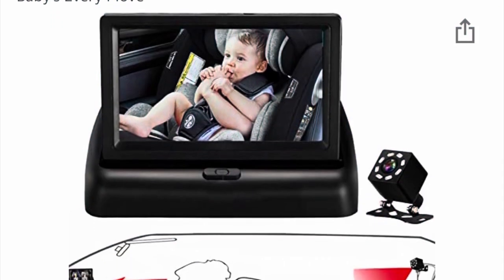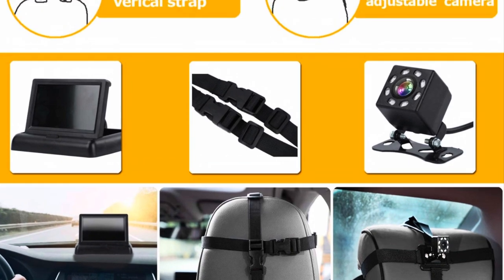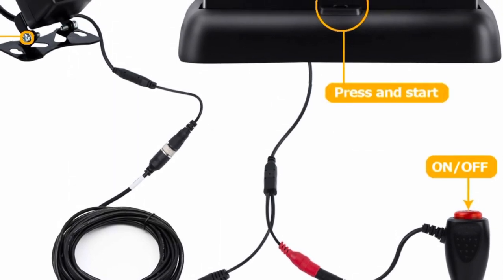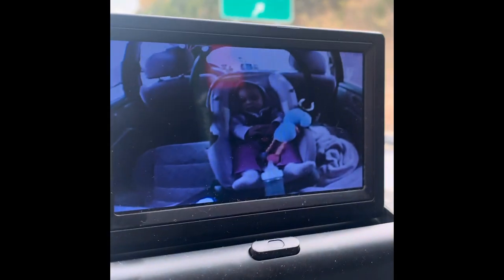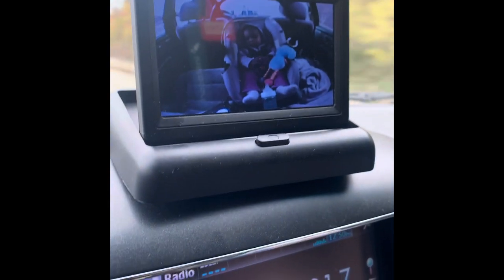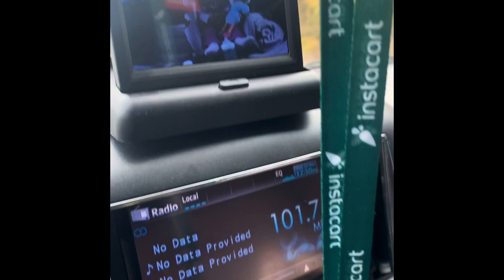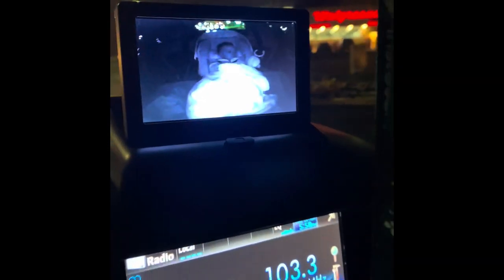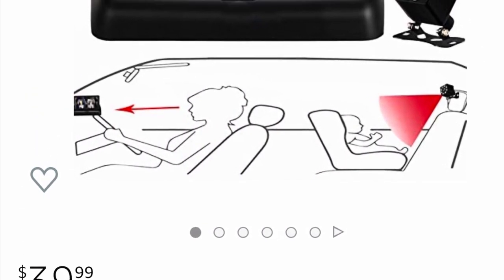Itomoro Baby Car Mirror | Best Baby Car Mirror | **REVIEW**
This is one of the best investments I’ve ever made. If you want to be like me and purchase one for yourself, just tap or copy the link below🔻🔻🔻

Intro and other music in this video by Maccdidit
Follow him below